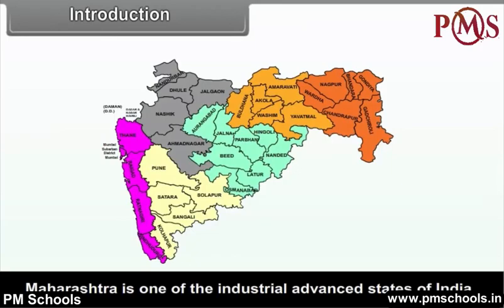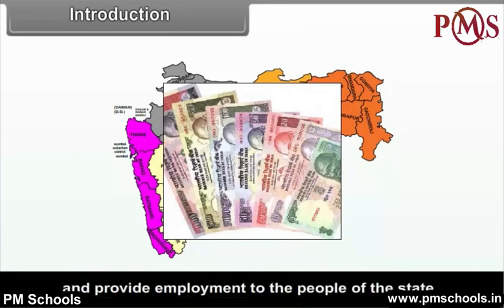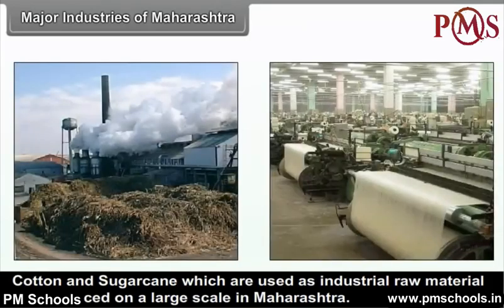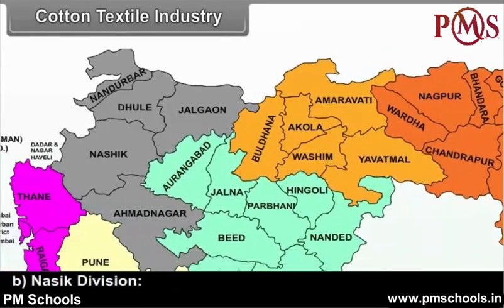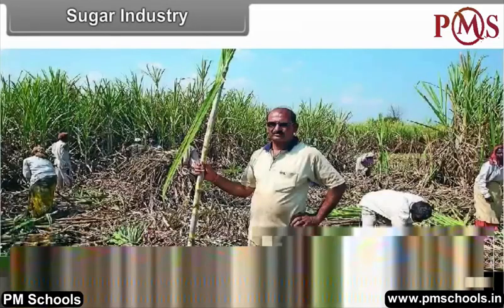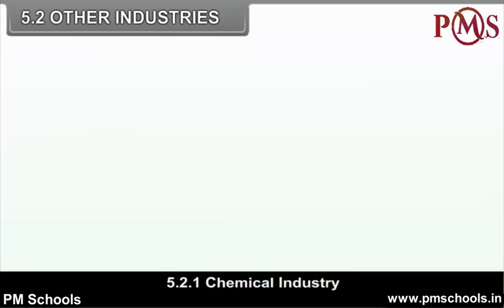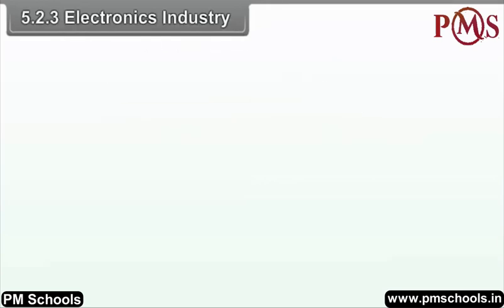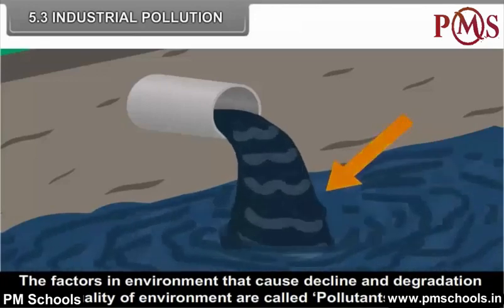NCERT|CBSE Class-9-Social Science| Industries |Animation in english|easy and Fun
NCERT/CBSE Class 9th Social Science|Animation video in English by PMSchools|easy and fun

Welcome to PMSchools. In this video, we will cover Class 9th Social Science on Industries  through the best quality animated video lesson in the English language. We provide fun and easy animated videos for clear and comprehensive explanations of NCERT/CBSE chapters for Class KG to 12. We have made a different play list for different classes and subjects. All the chapters of a particular subject is listed in the playlist. Whether you're a student struggling with topics or a parent helping your child with homework, our videos will guide you through each step of the process, providing helpful tips and tricks along the way.